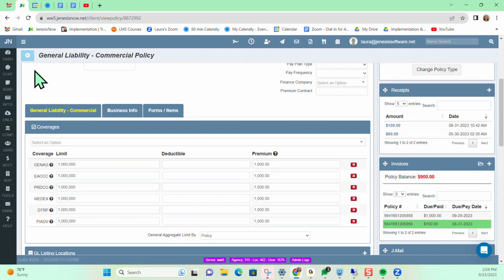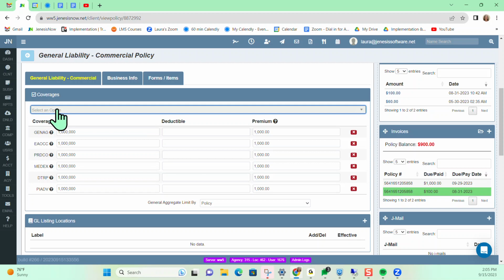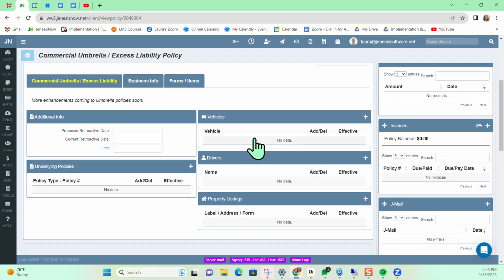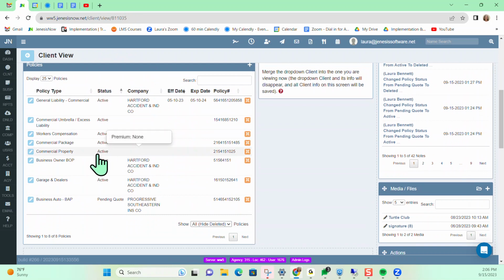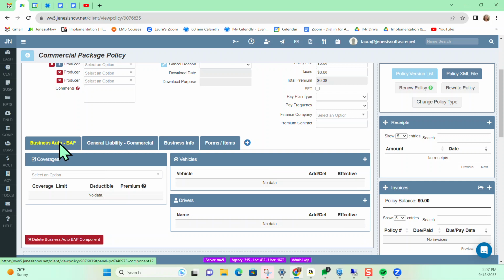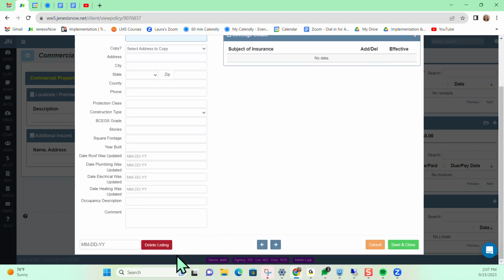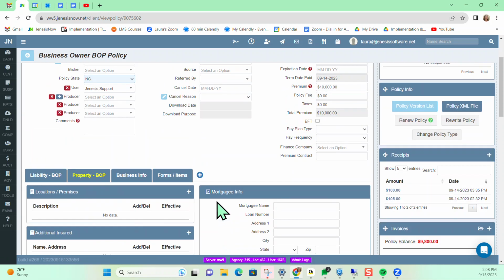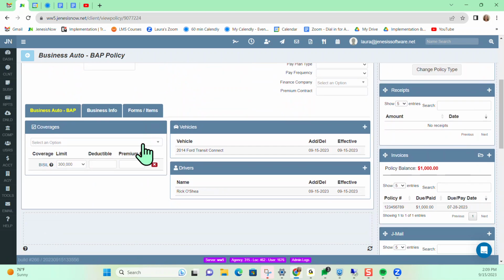JenesisNow - Common Commercial Lines Policies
Common Commercial Lines Policies within JenesisNow

Jenesis insurance software for agents was thoughtfully designed to help insurance agents better serve clients while growing their agency. This video shows common commercial line policies within JenesisNow. We're so happy to announce that this affordable insurance agency management system from jenesissoftware.com is constantly improving!

On the client view screen, scroll down to the Policies section, and to add a new policy, click on the plus sign in the upper right corner of the section, choose the policy and details desired, and then click the green Select button at the bottom.

All Policies will have the same first section, which is the client information section. This section automatically fills in if you went through the client or policy page, but it is always best to check the information.

General Liability Policy - specific policy information, such as different coverages, coverage limits, deductibles, add-in additional coverages, listing locations, or additional insured, will be below.

Commercial Umbrella - specific policy information, such as Additional Information, Vehicles, Underlying Policies, Drivers, and Property Listings.

Workers Compensation - specific policy information will be below, such as employer info, employer’s liability, prior carriers, WC(workman’s comp) officers, WC Employees, and WC states. There is also the tab of Business Info, which can be clicked on to add information for the business.

Commercial Package - The next section will automatically default to the BAP policy form. To add more components, click the plus sign next to the tabs and select from the popup menu.

Commercial Property-  In the next section, you can add your Locations/Premises, Additional Insured, and mortgage info.  To add information, click on the plus sign in the top right of the field.

Business Owner BOP -  In the next section, you can add Liability BOP information and Property BOP information.

Garage and Dealers Policy -   In the next section, you can add the business/vehicle storage, auto dealers, locations, coverages, and drivers.

Business Owner’s Policy - You can add coverages, vehicles, and drivers in the next section.